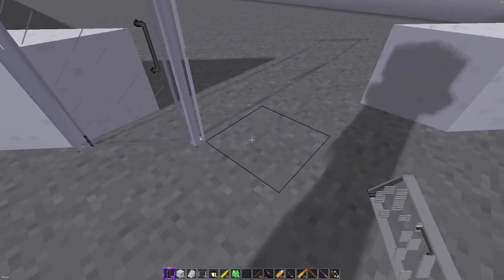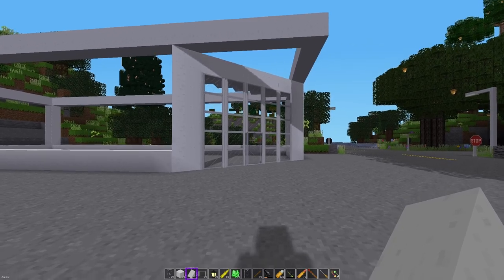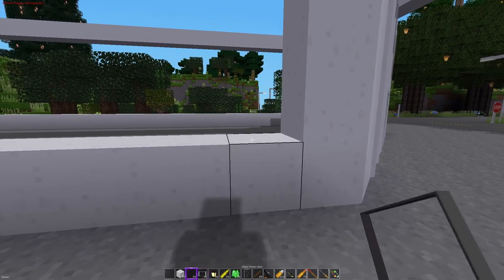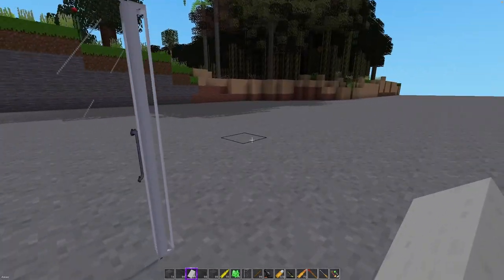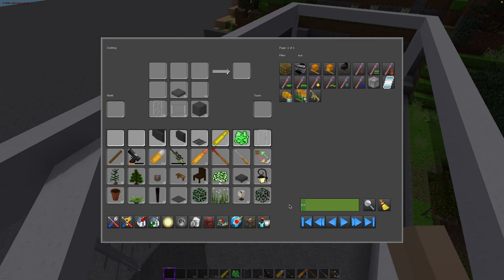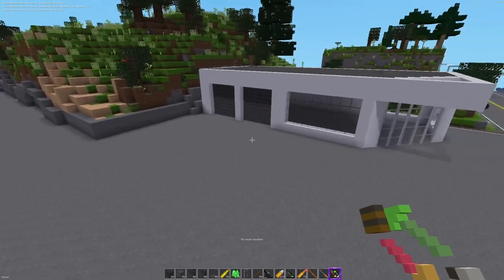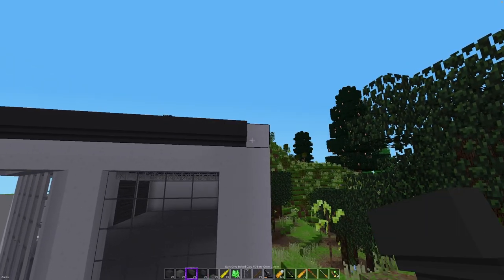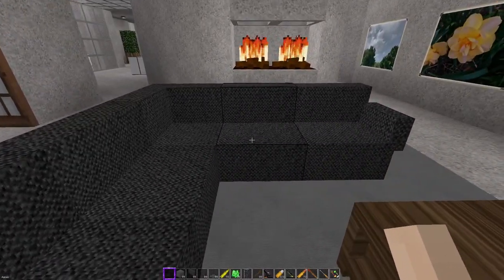Minetest Gameplay EP411 Industrial Park Start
Today’s episode covers
 Industrial Park Start